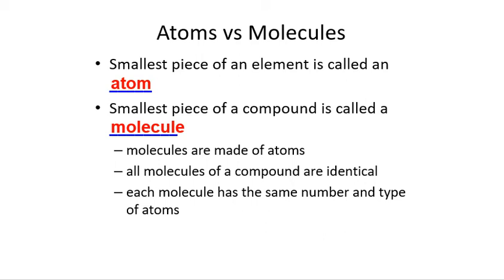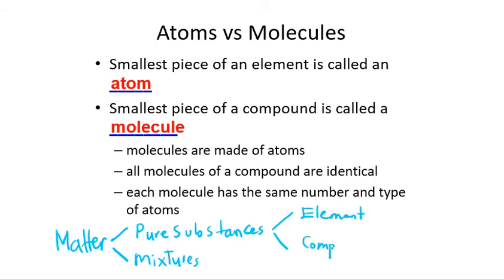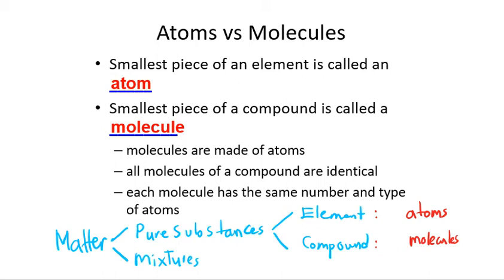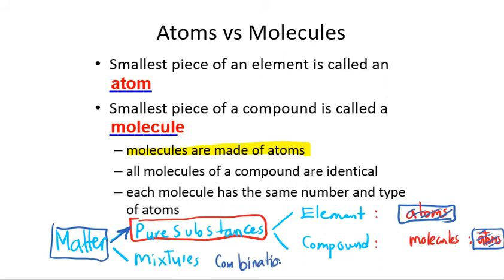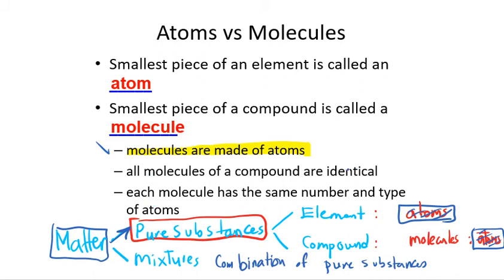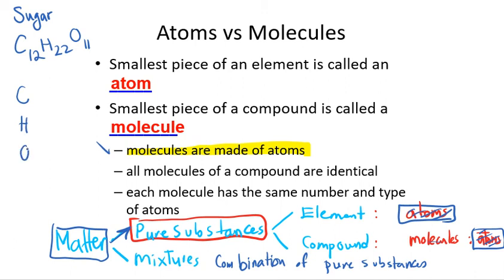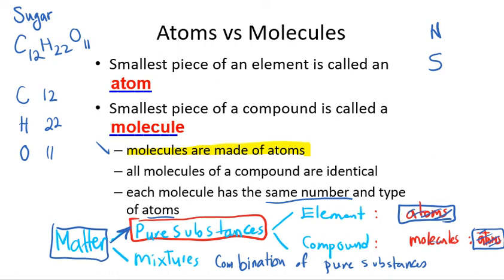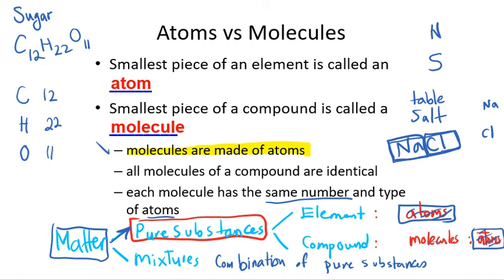Atoms vs Molecules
In this video, you will learn the definition of atoms and molecules. It would be very helpful for the students in Introductory and General chemistry courses.